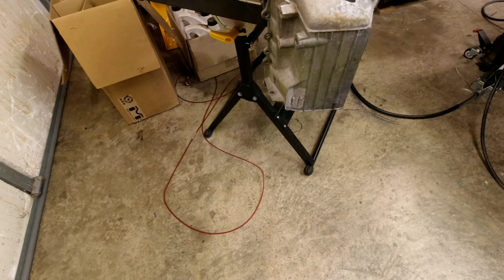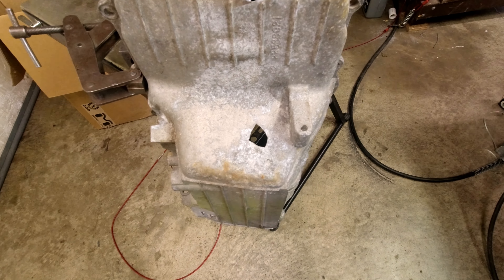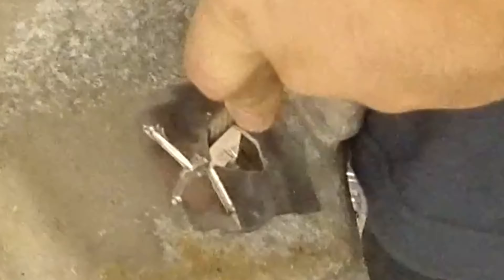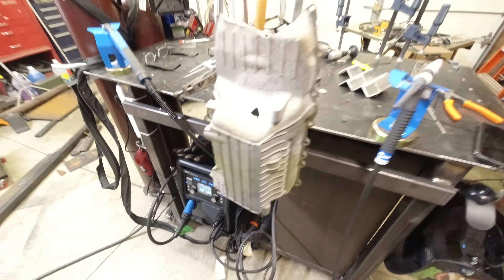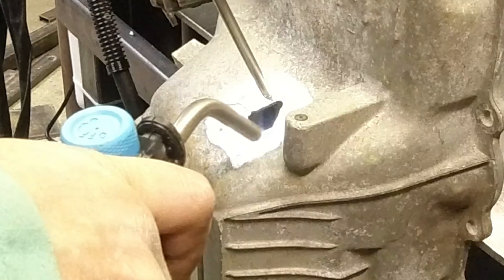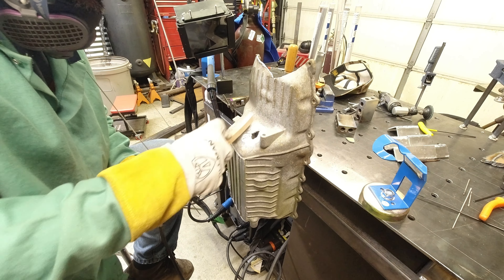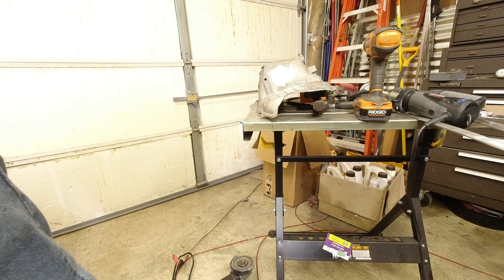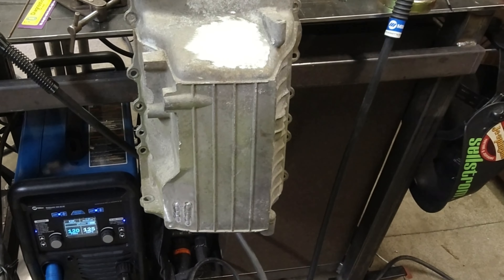Welding cast Aluminum Repair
You can fix it Aluminum Repair,  Tig welding repair. Diy  @rockmountwelding
We Tig weld an oil pan to Simulate the trail damage On an oil pan could easily be a transfer case of anything else.fix
We use a miller 220 on the AC settings